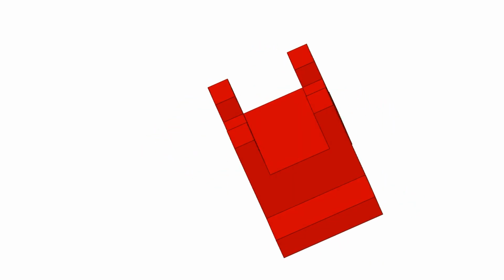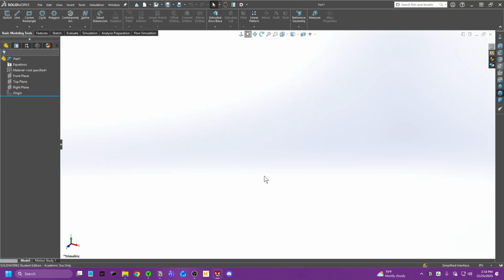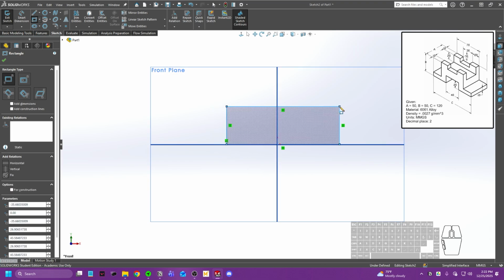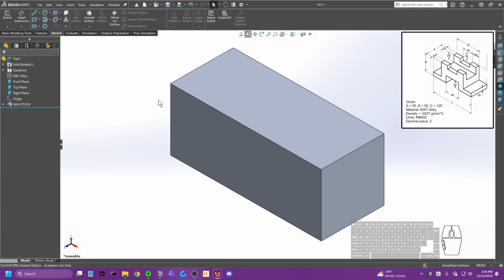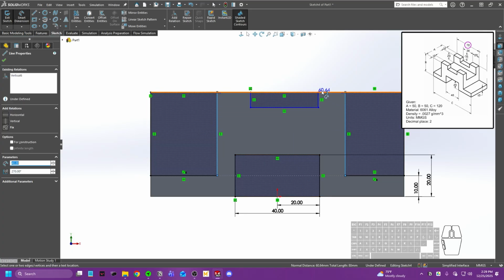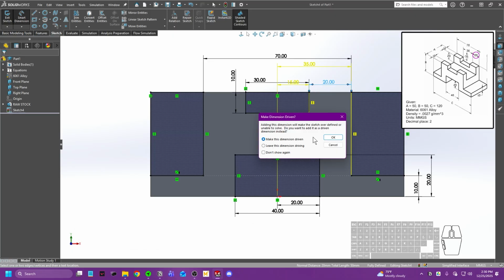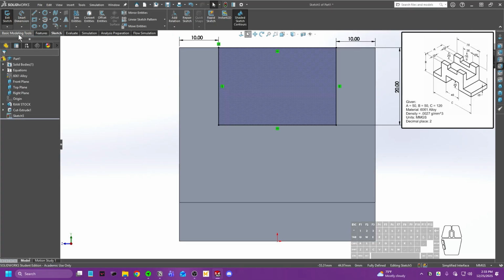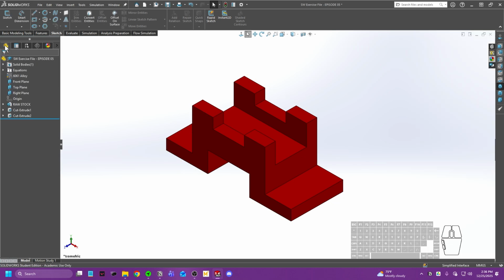SOLIDWORKs Tutorials for Beginners - Practice Problem 03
SOLIDWORKs 101: Beginner Course
Topic 03: Novice/Beginner Part Creation and Modification (CSWA Exam Prep)
Lesson 03: Volume/Center of Mass 3-3 Tutorial

Welcome back to the SOLIDWORKS 101: Beginner Course series!
In this video, we work through a full example problem to reinforce the concepts introduced earlier in the course. The goal here is to help you apply the fundamentals—sketching, dimensions, relations, features, design intent—in a real part you can follow step by step.

Whether you’re preparing for the CSWA exam or just learning the software from scratch, this walkthrough is designed to show how each tool fits together in a clean, practical workflow.

If you want to see the other videos in this course series, check out my YouTube Playlist here:

🔧 What You’ll Learn in Topic 03: Part Creation and Modification - For Beginners
• How to read and interpret CAD drawings
• Sketch setup and proper use of geometric relations
• Feature creation (extrudes, cuts, fillets, chamfers, patterns, etc.)
• Modeling strategy and design intent
• Common mistakes to avoid while modeling
• Tips for faster, cleaner workflows as the parts grow more complex

📂 Reference Materials
All drawings and part files used in these examples come from SDC Publications, including downloadable resources and the textbook “Official Guide to Certified SOLIDWORKS Associate Exams.”

Note: Download the files which correspond to the version of SOLIDWORKs that you have.

🛠 Recommended for:
• Students learning SOLIDWORKS for the first time
• Anyone prepping for the CSWA certification
• Engineering majors wanting hands-on modeling experience

⏱ Chapters
00:00 — Intro
00:44 — Exercise - Overview
01:38 — Exercise - Analysis
02:46 — Tutorial Start - New Part File
02:54 — Establishing Unit System
03:14 — Variables and Equations Table
03:32 — Assign Material
04:19 — Creating Raw Material
06:57 — Creating Desired Geometry
13:57 — Verifying Model Results
14:53 — Changing Model Color
15:29 — Outro